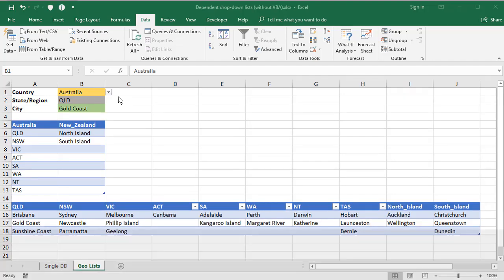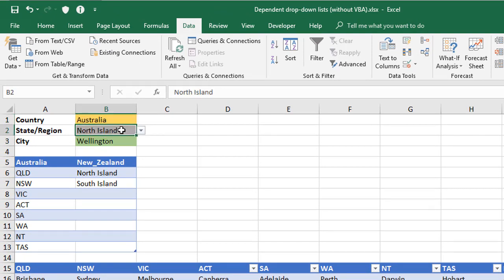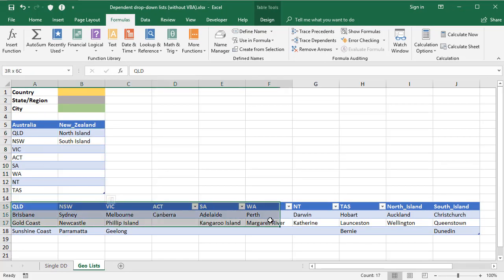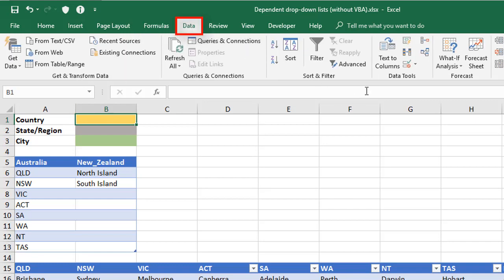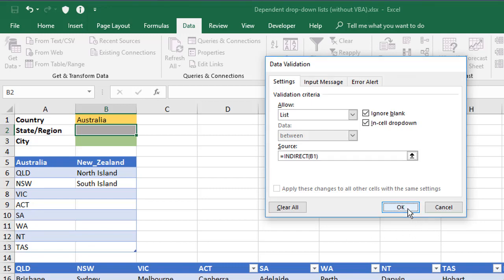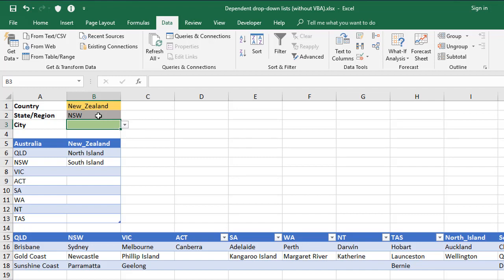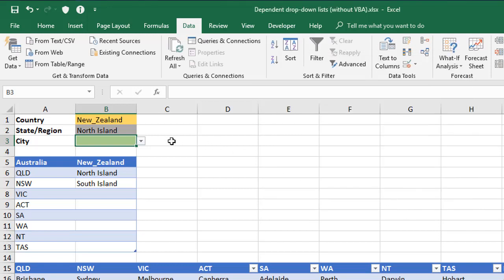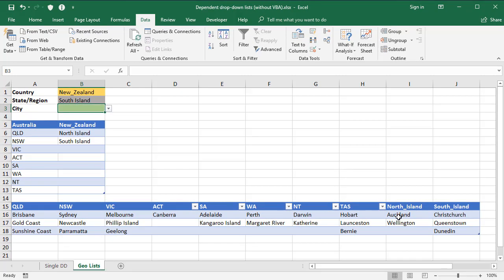Dependent (multilevel) drop down lists in Excel: A step up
Going beyond the standard dropdown lists, you may want to choose an item from list 1, then select appropriate sub items from list 2 based on your list 1 choice. And maybe the same from list 2 to list 3.

That's what I call dependent or multilevel dropdown lists. There are a few approaches to achieve this but many are convoluted or overly complex. I've deliberately veered away from the complicated techniques that other 'experts' use.

Add your questions and comments or just say hi below. I do read and respond to every comment personally.

USEFUL LINKS:
Part 1: Standard (single level) dropdown lists. This video will give you a refresher on the basics and reveal all the best bits about setting up and managing your lists that most people just don't tell you.

(free training on the blog)